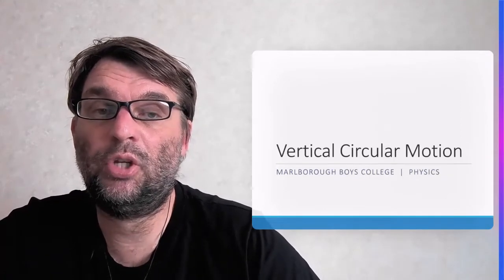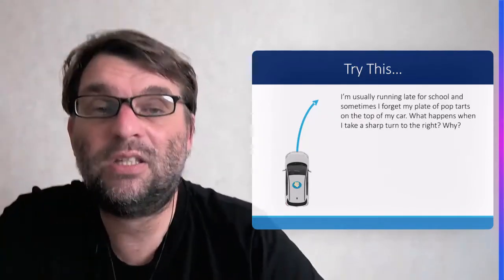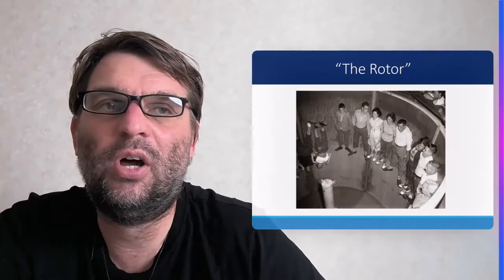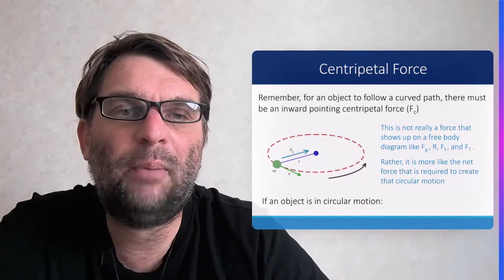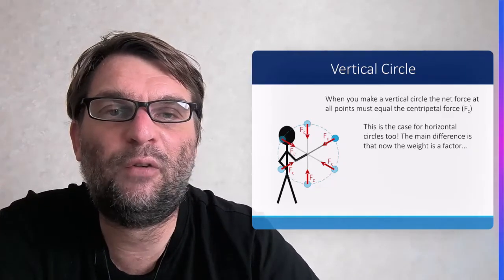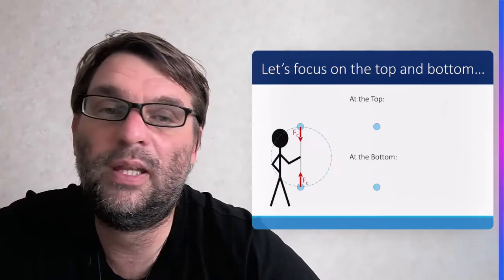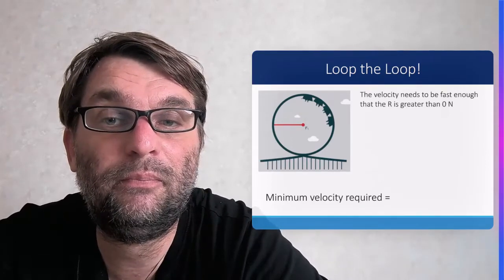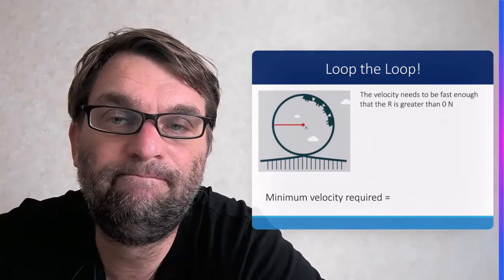L3 NCEA Physics Vertical Circular Motion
This lesson covers the principles of vertical circular motion and the nature of the centripetal force @doctor_harves